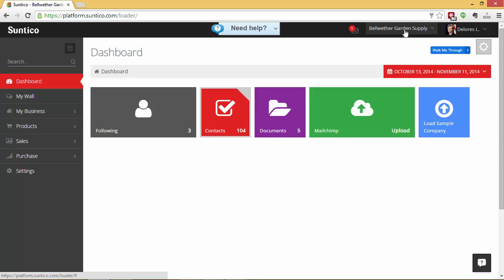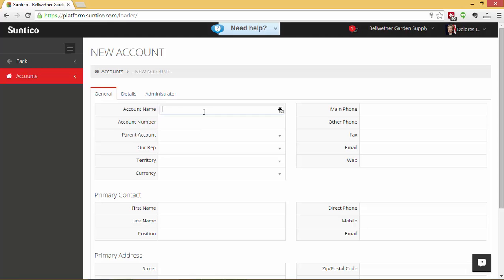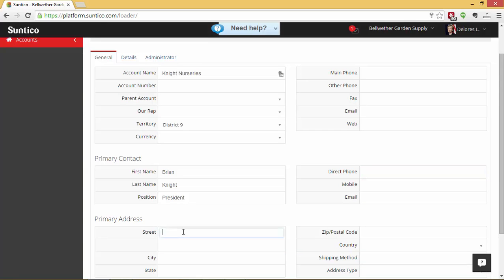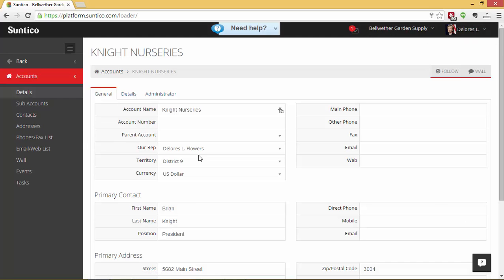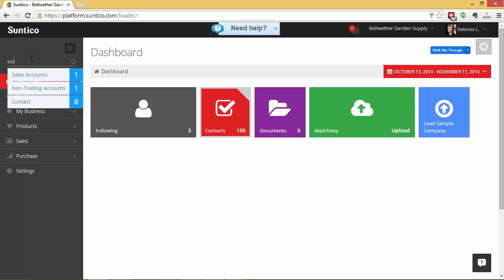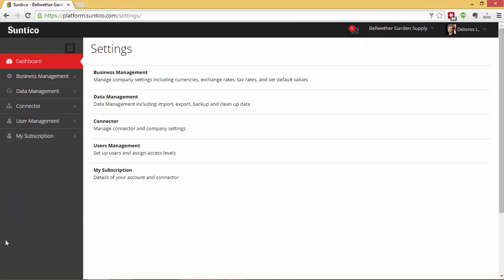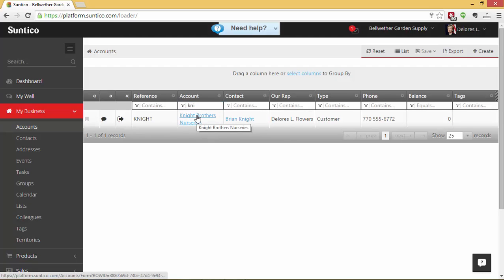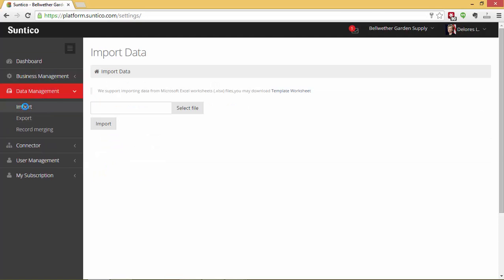How to use Suntico to manage prospects alongside your existing Sage customers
Using Suntico to manage your prospect information from Sage 50 Accounting.